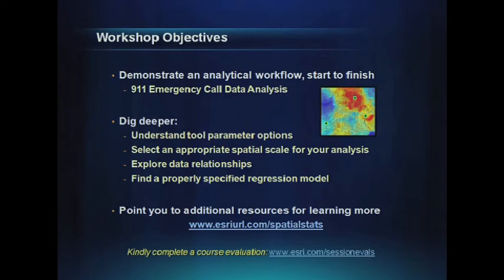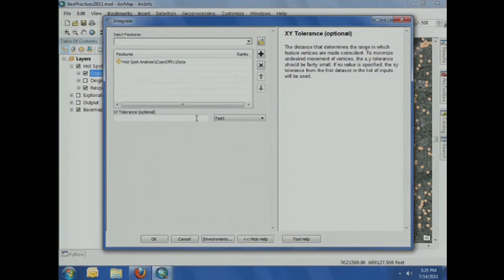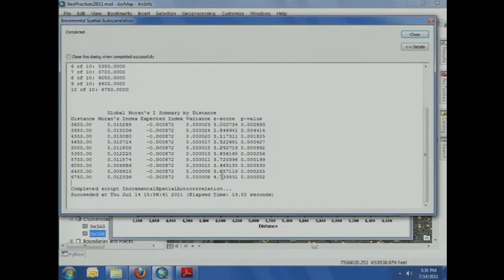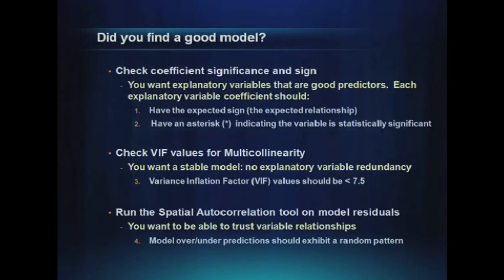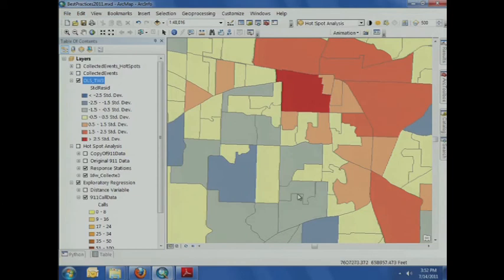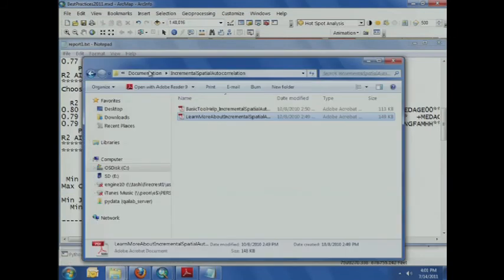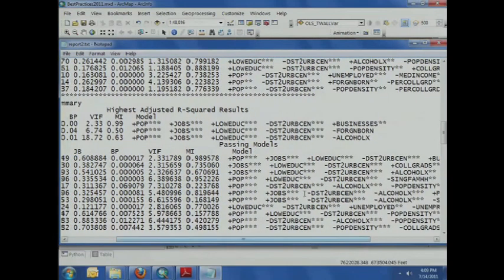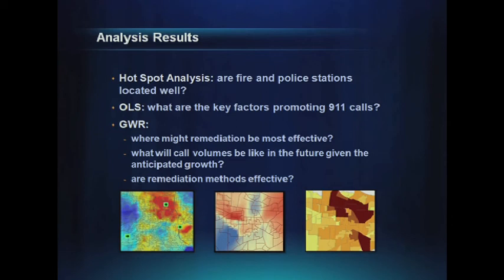Esri 2011 UC Tech Session: Spatial Statistics: Best Practices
Lauren Rosenshein and Lauren Scott present an analytical workflow and teach in detail how spatial pattern analysis and regression tools can be used and applied to your work.  They talk about the art and science of finding a proper scale of analysis and introduce tools that will help you accomplish this.